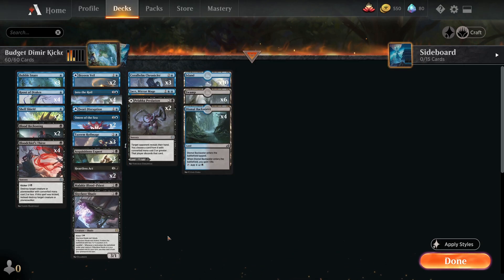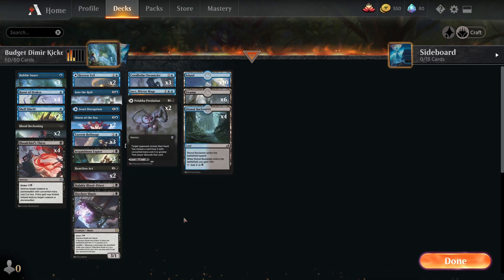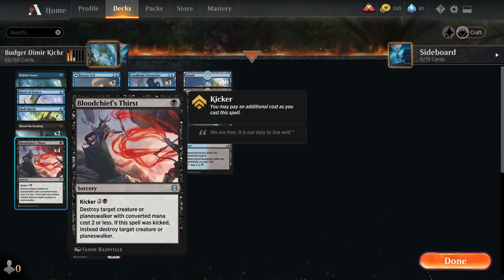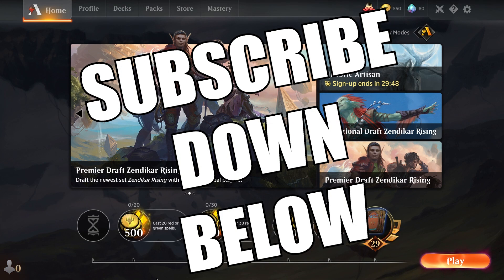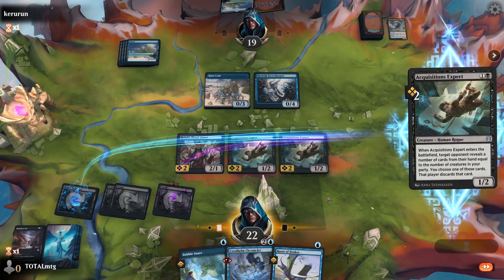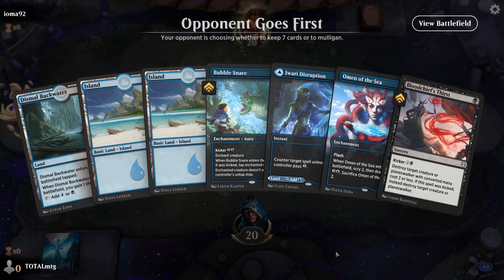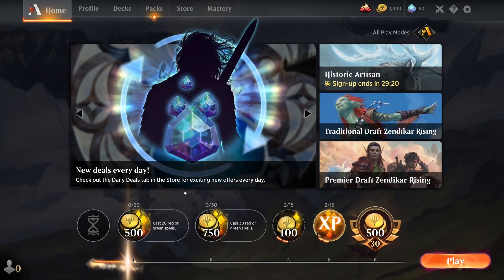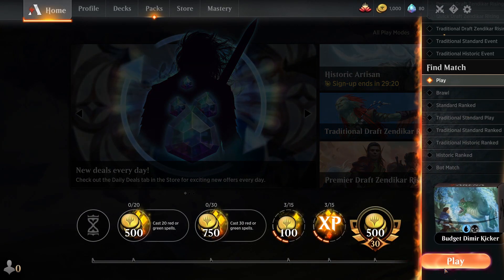DIMIR KICKER with JUST 5 RARES - BUDGET Zendikar Rising Standard MTG Arena Deck Guide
Today with just 5 Rares i have a cool budget MTG Arena deck guide for you all in Dimir Kicker. Kicker is a real fun mechanic that comes back with Zendikar Rising and what with all the heavy rare decks around here's a sweet deck that won't tax you too much on Arena. A Dimir Control type of deck here that utilises the Roost of Drakes enchantment card from Zendikar Rising and creatures that give us value adding in some great removal spells! I hope you enjoy the deck and let me know of any other types of budget builds you would like to see.

I publish around 4-5 videos a week usually Monday through to Thursday then 1 at the weekend including lots of MTG Arena content and unboxings so remember to hit that subscribe button and the notification bell.

MONO WHITE CONTROL - OH FELIDAR RETREAT - Zendikar Rising Standard MTG Arena Deck Guide

Deck
3 Bubble Snare (ZNR) 47
6 Swamp (ANB) 116
4 Roost of Drakes (ZNR) 74
2 Shell Shield (ZNR) 79
4 Into the Roil (ZNR) 62
3 Coralhelm Chronicler (ZNR) 54
1 Jace, Mirror Mage (ZNR) 63
2 Blood Beckoning (ZNR) 92
10 Island (ANB) 113
4 Bloodchief's Thirst (ZNR) 94
2 Heartless Act (IKO) 91
3 Acquisitions Expert (ZNR) 89
2 Omen of the Sea (THB) 58
2 Pelakka Predation (ZNR) 120
2 Beyeen Veil (ZNR) 46
1 Jwari Disruption (ZNR) 64
3 Tazeem Roilmage (ZNR) 84
1 Malakir Blood-Priest (ZNR) 110
1 Skyclave Shade (ZNR) 125
4 Dismal Backwater (IKO) 246